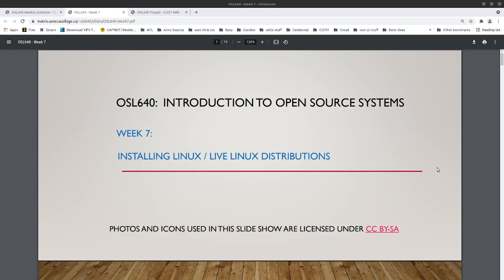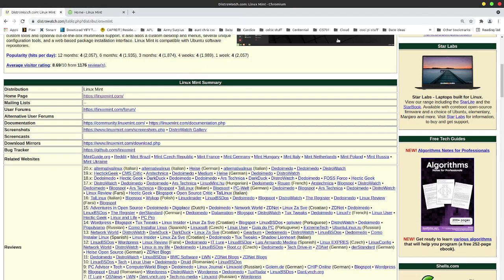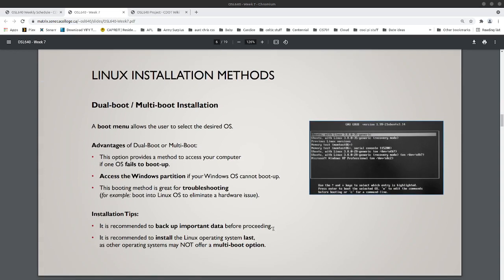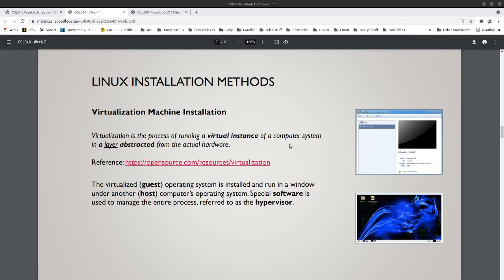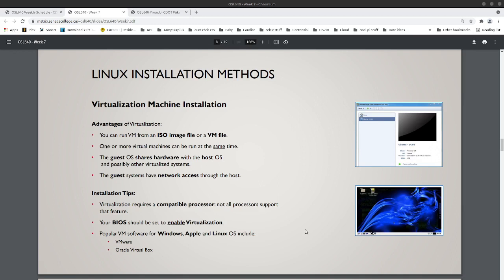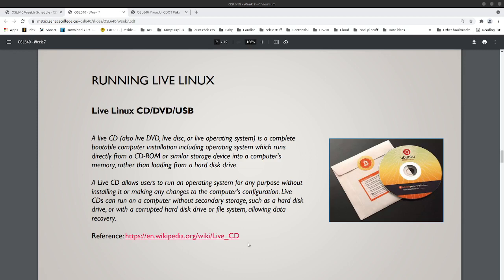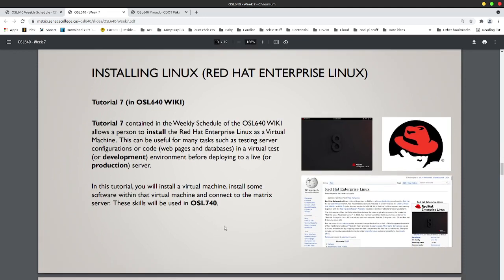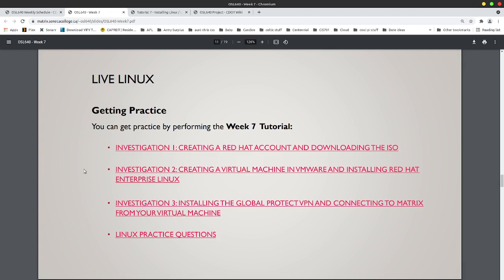OSL640 Week 7 Lesson 1